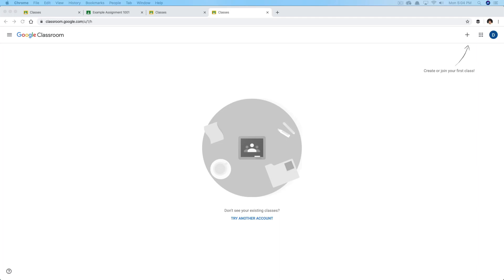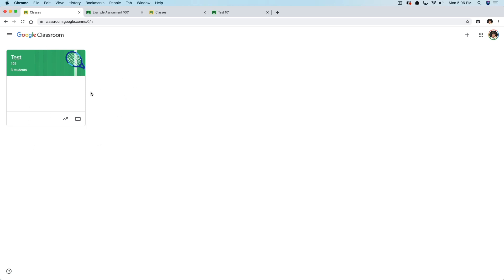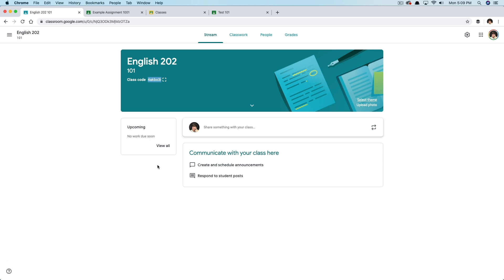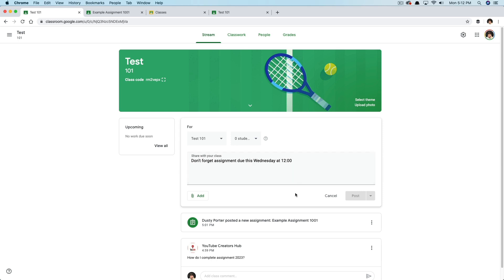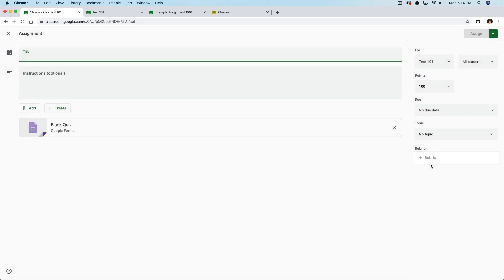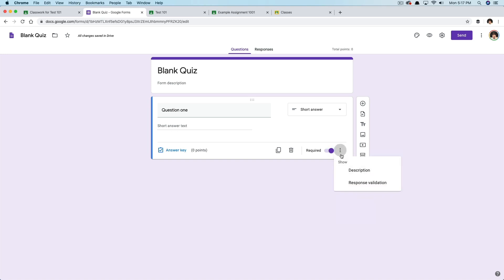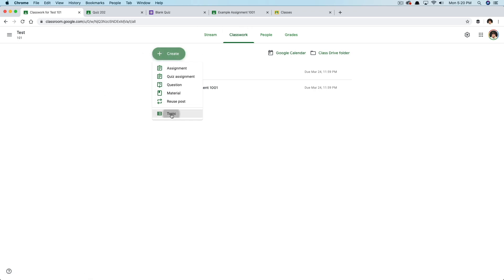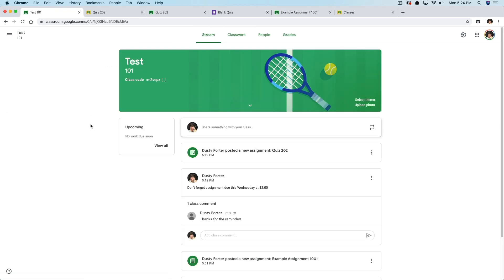Google Classroom Full Tutorial And Overview - Teachers and Students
In this video tutorial, I show you how to use Google Classroom for Students and Teachers. I show you how to create a course, assignments, and so much more.